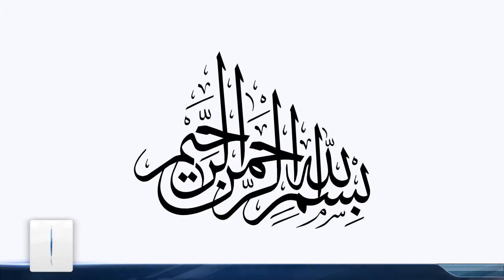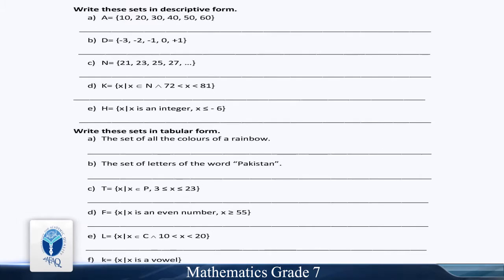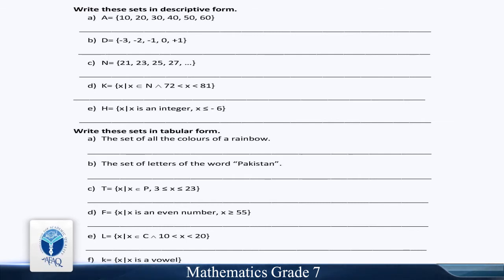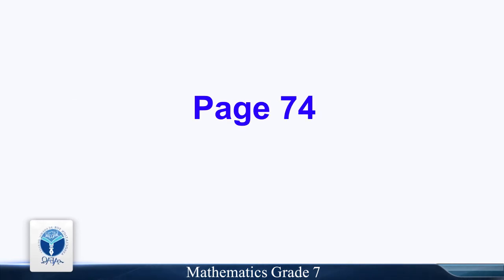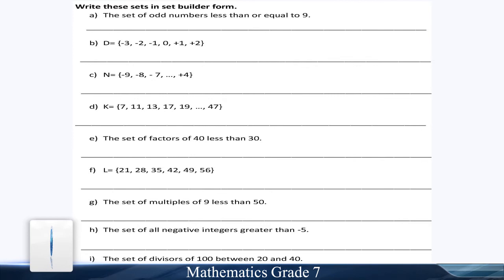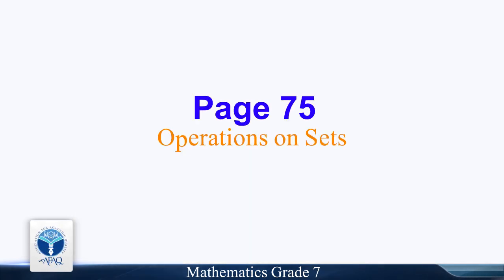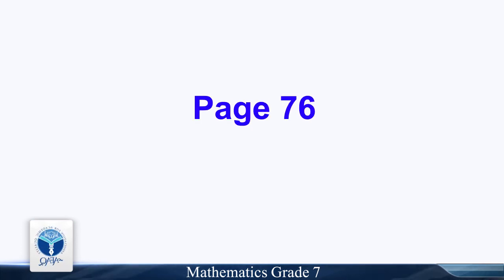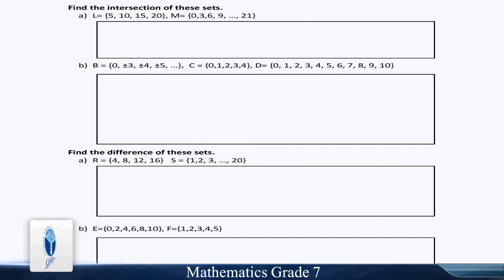AFAQ Sun series Grade-7 Mathematics (Page# 73-76) | Student’s Resource Pack | Teaching Videos.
Karachi office:
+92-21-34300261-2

Lahore office:
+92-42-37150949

Islamabad office:
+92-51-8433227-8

Quetta office:
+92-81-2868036